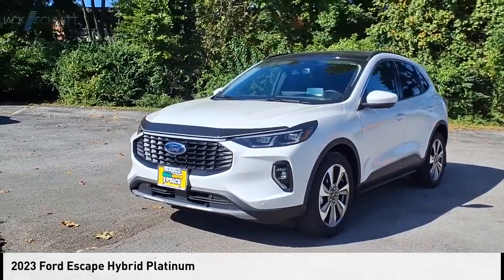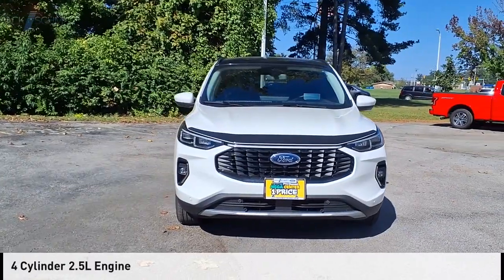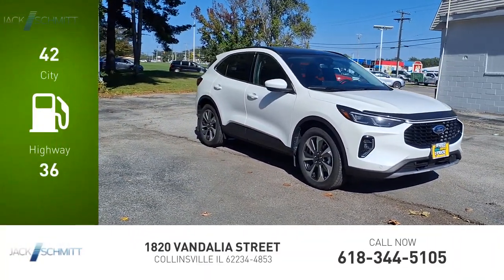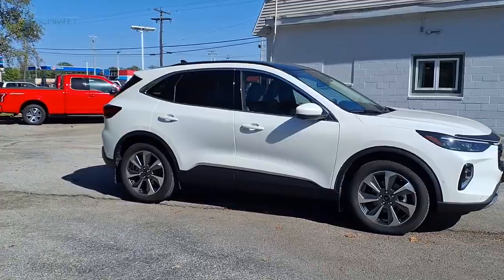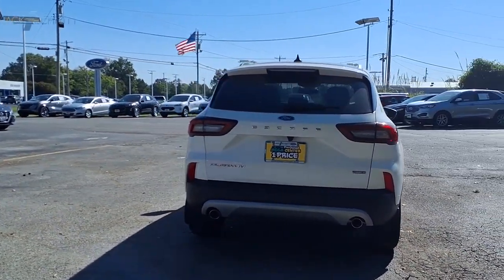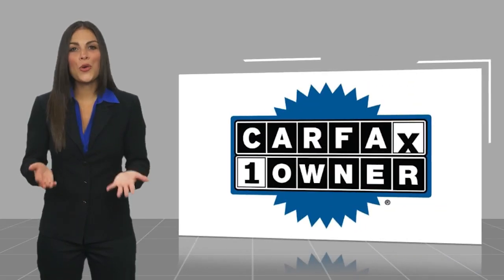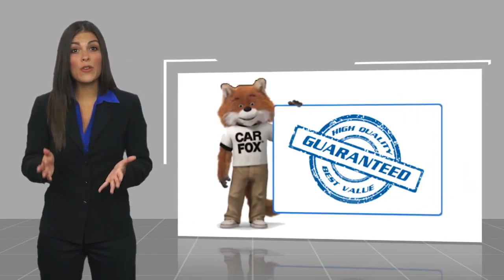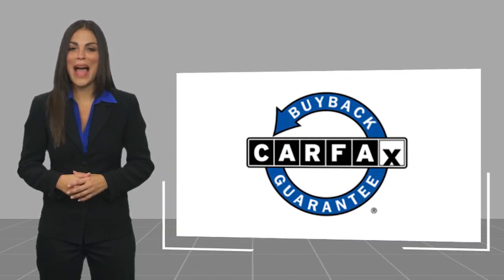2023 Ford Escape Hybrid SS126A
2023 Ford Escape Hybrid Platinum